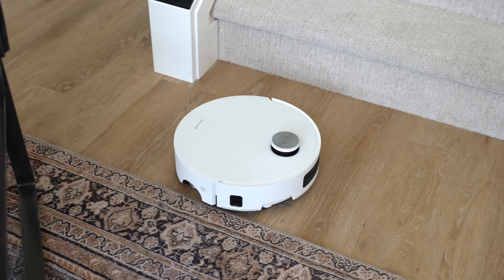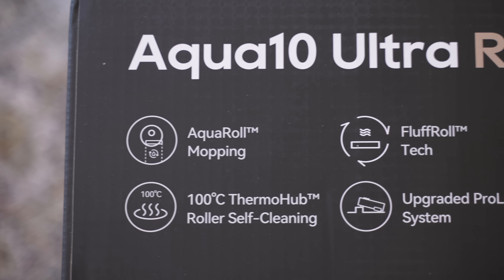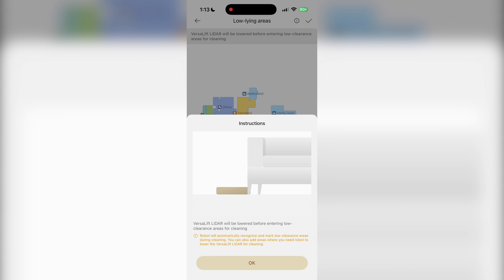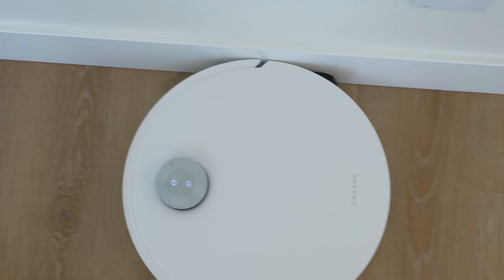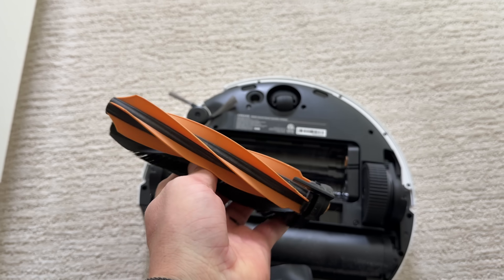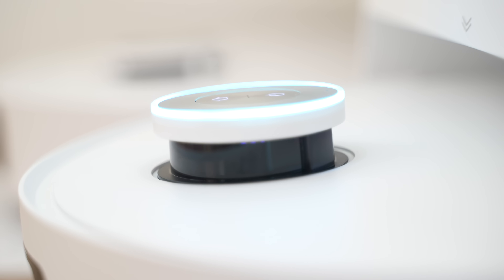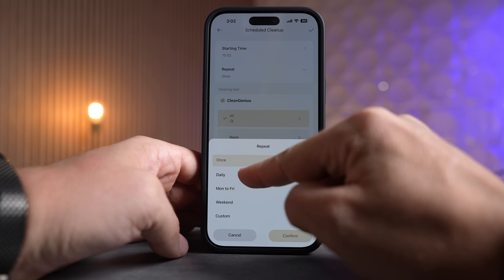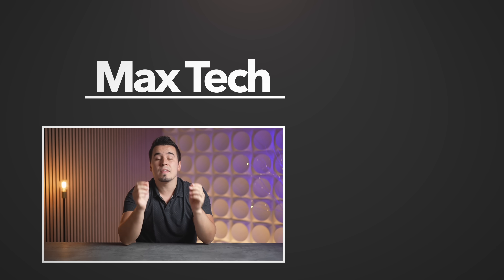The CLEANEST Robot Vacuum Ever Made - Dreame Aqua10 Ultra Roller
This is the World’s 1st Robot Vacuum with AutoSeal Roller Guard for Whole-Home Cleaning!

Timestamps ⬇️
Dreame Aqua10 Ultra Roller - 00:00
New Design Details - 0:41
Unboxing & Setup - 1:22
First Cleaning - 2:59
Navigation & Lidar - 5:44
App Features - 7:26
Final Thoughts - 8:21